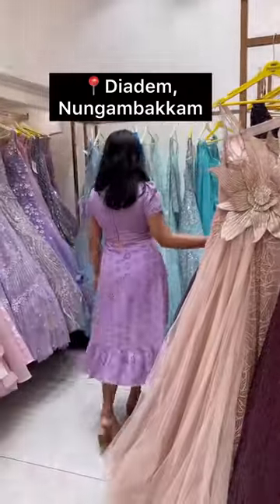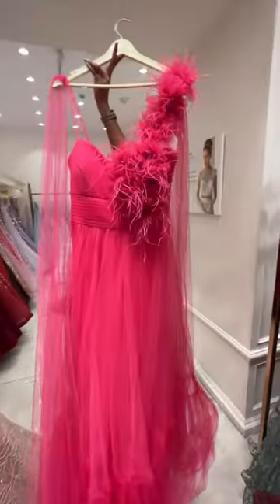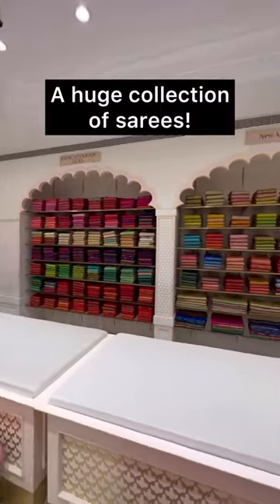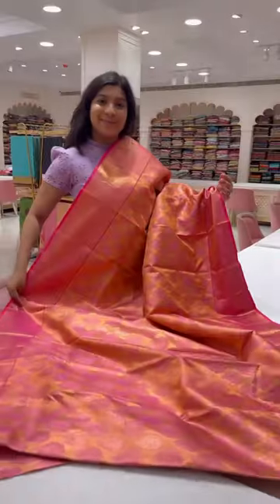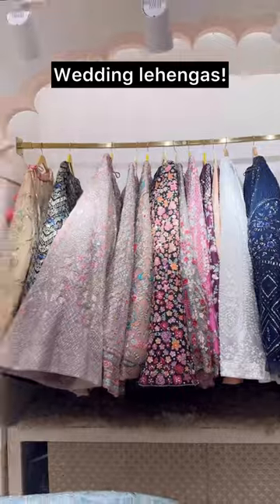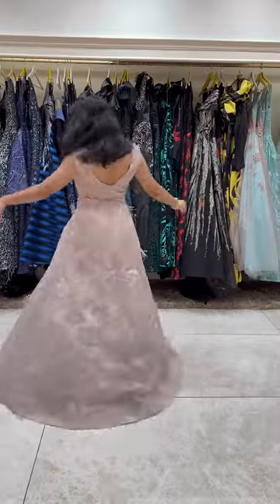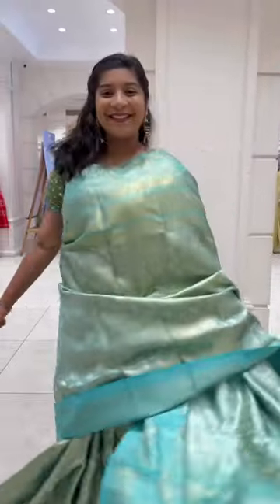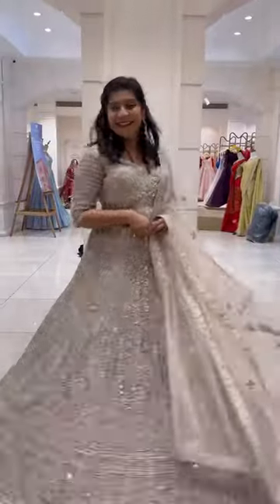The wedding shopping heaven ft. Subhiksha Venkat | Chennai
Looking for the perfect wedding wardrobe in Chennai? Look no further than Diadem!

Whether you're searching for a traditional saree, a modern gown, or royal lehenga, Diadem has the perfect look for you. With attention to detail and personalized service, our team of experts will ensure that your wedding day look is nothing short of perfect. Don't settle for anything less than Diadem for your wedding needs.

Shop in-store at Nungambakkam (Opp. To The Park) and online at diademstore.com